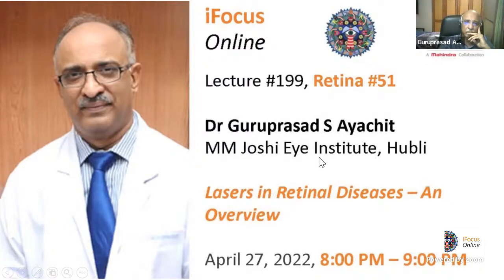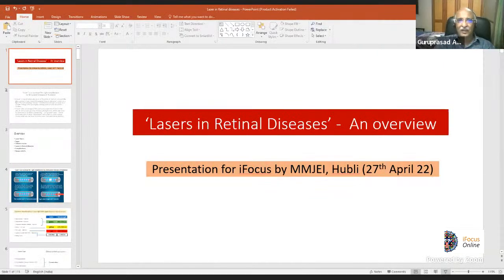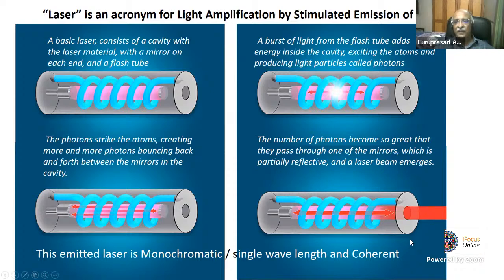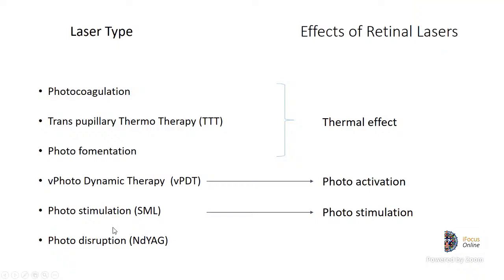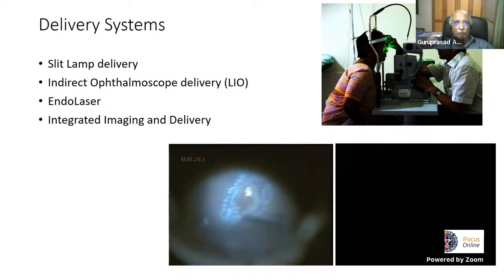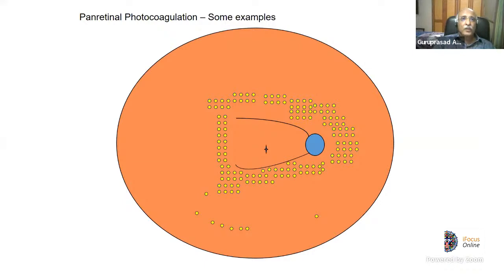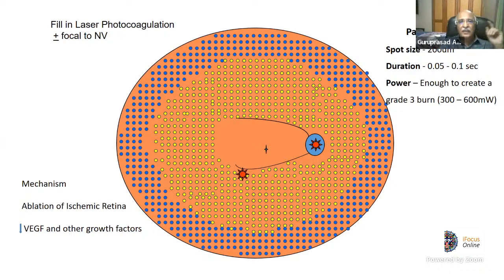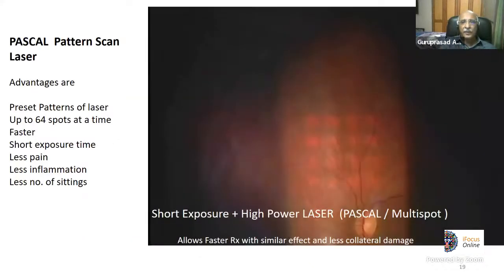iFocus Online#199, Retina#51, Dr Guruprasad Ayachit, Lasers in Retina, April 22, 2022, 8:00 PM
Dr Guruprasad S Ayachit
MM Joshi Eye Institute, Hubli

Lasers in Retinal Diseases – An Overview

April 27, 2022, 8:00 PM – 9:00 PM

Co-chairs: Dr Aniruddha Maiti, Dr Ajit Babu Majji, Dr Dinesh Talwar; Moderators: Dr Gopal Pillai, Dr Shrinivas Joshi, Dr Ritesh Narula